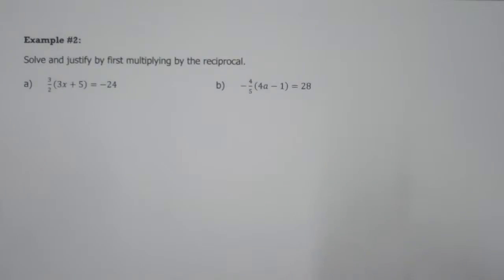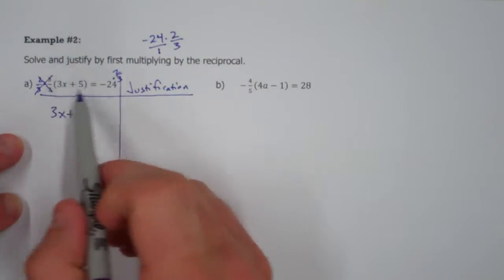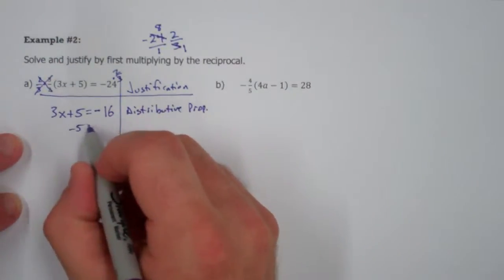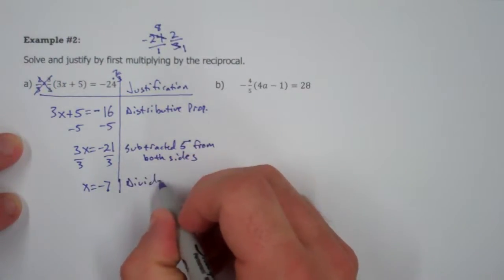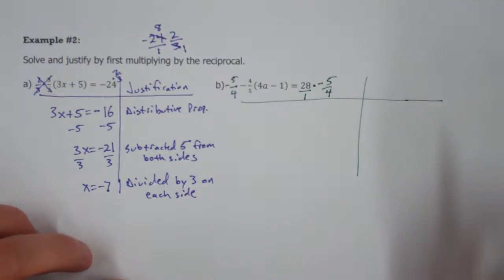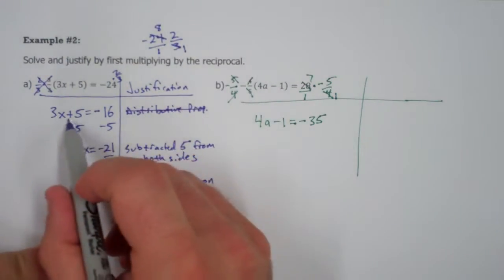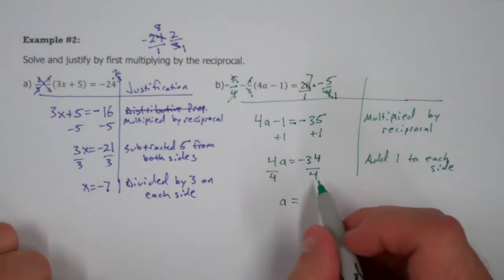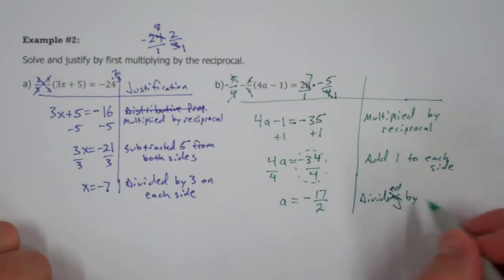1 8A Example 2